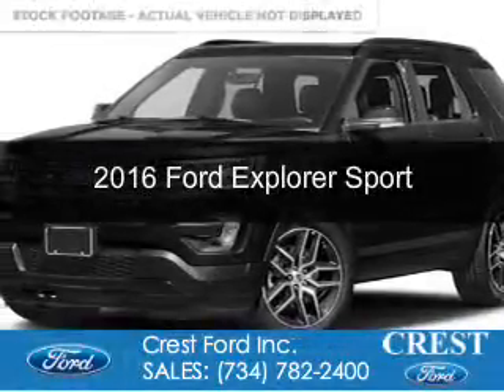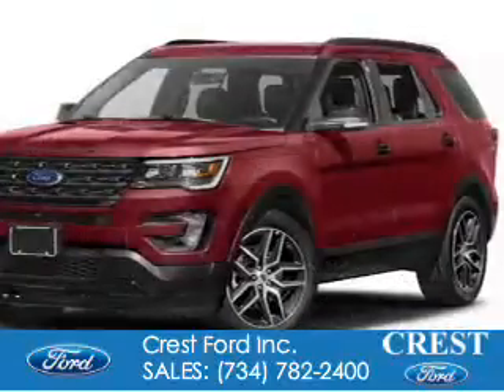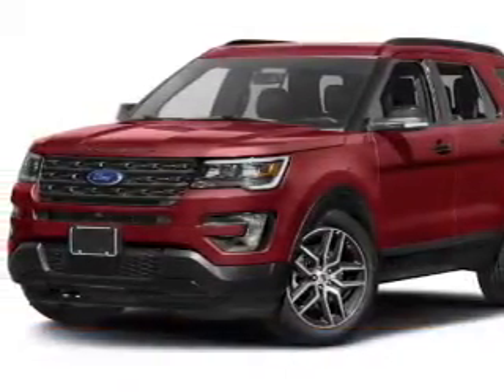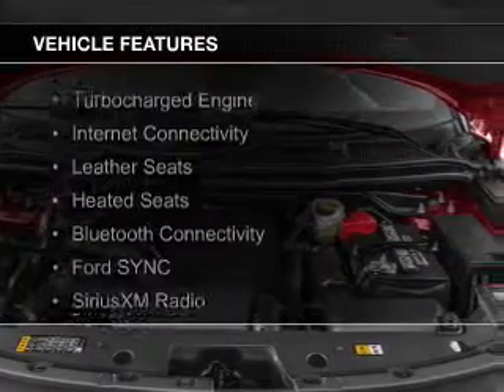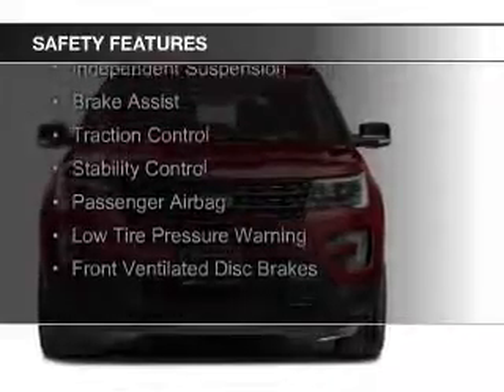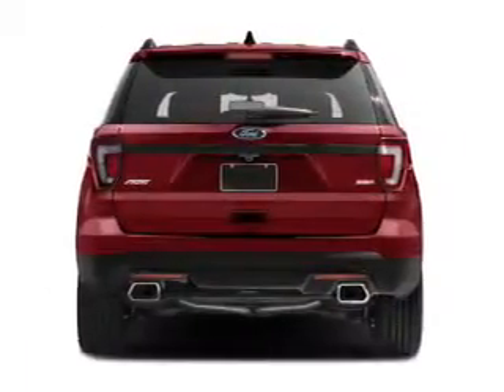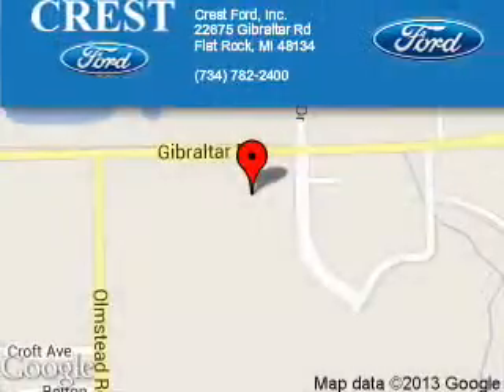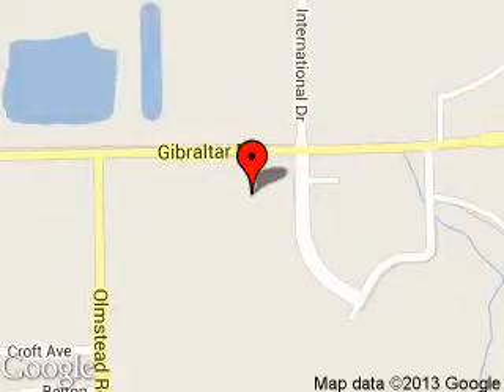2016 Ford Explorer - Flat Rock MI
Phone:
Year: 2016
Make: Ford
Model: Explorer
Trim: Sport
Engine: 3.5 liter 6 cylinder 24 valve
Transmission: 6-Speed Automatic
Color: Absolute Black
Mileage: 3
Address:
22675 Gibraltar Road